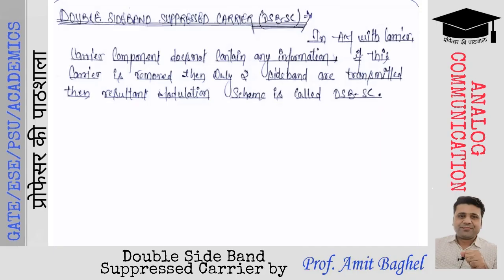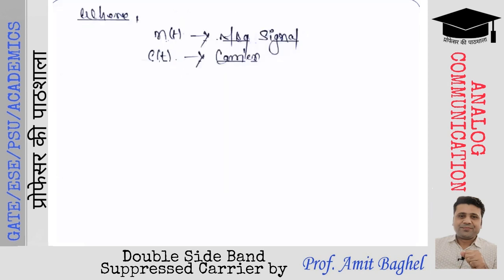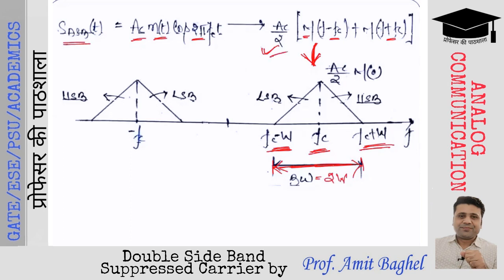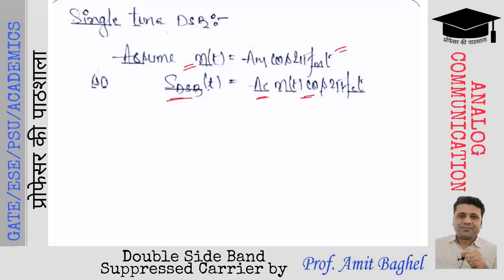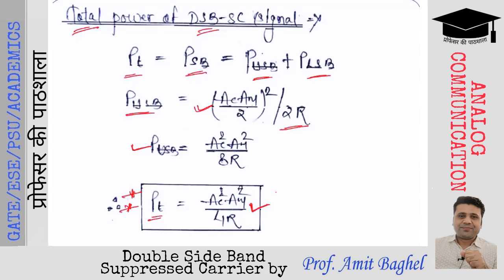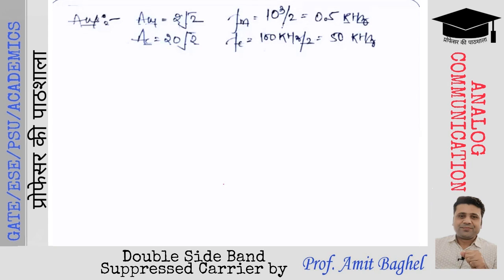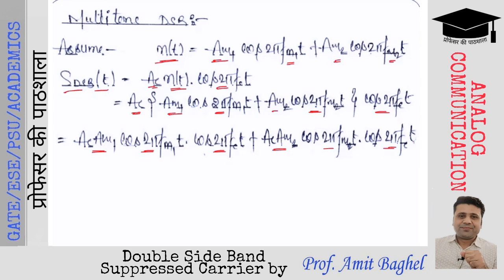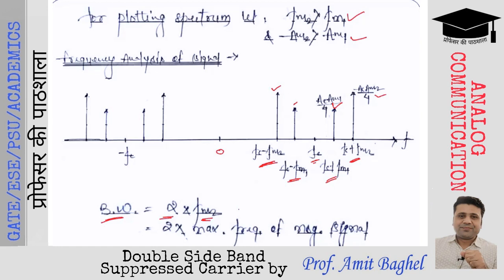DOUBLE SIDE BAND SUPPRESSED CARRIER, ANALOG COMMUNICATION, Prof. Amit Baghel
Lecture Series of ANALOG COMMUNICATION
College Subject :- ANALOG COMMUNICATION
Easy learning by videos